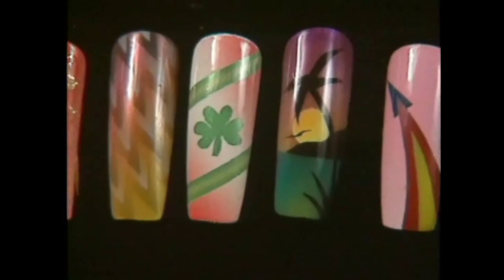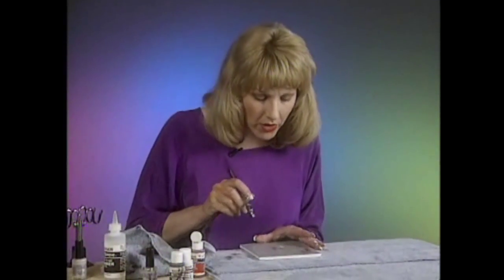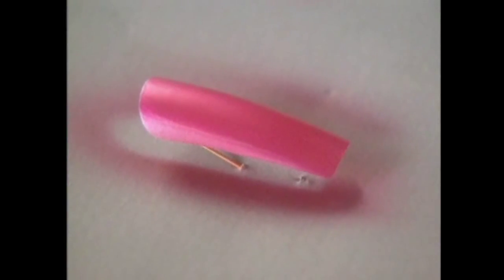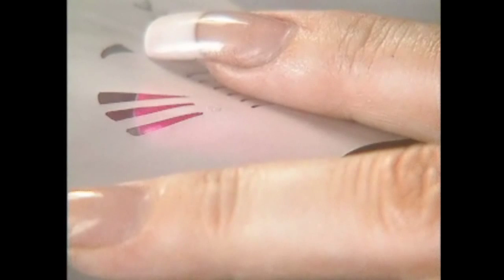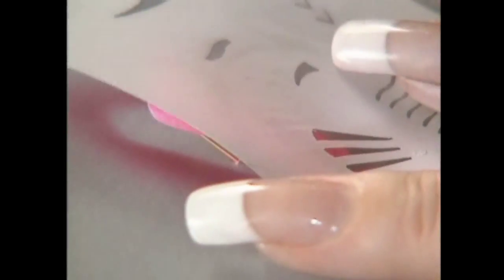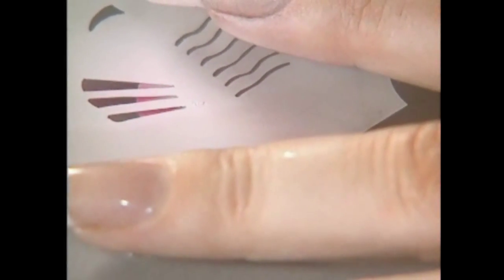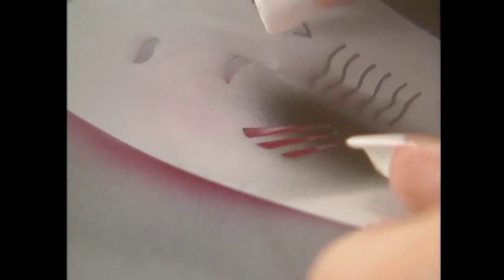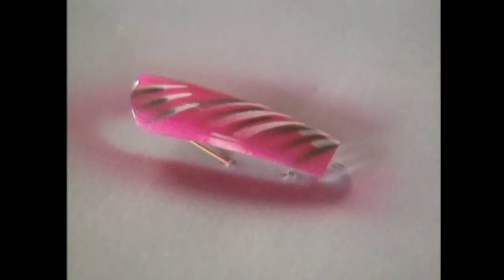Fingernail Airbrushing Design -part4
This video, featuring an accomplished nail art educator, will enable even the most novice beginner to master Nail Art Airbrushing techniques. Segment one introduces varying spray patterns and color gradations. Segments two and three instruct on how to use an airbrush to produce the popular French Manicure. Segment four and five show how to use color and stencils for efficient designs. Segment six and seven show Chevron design and Striping